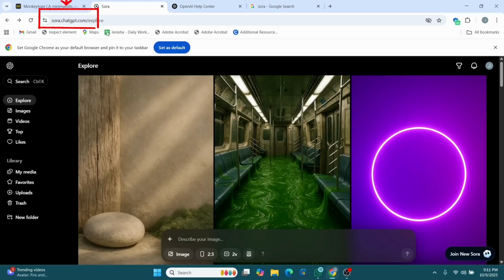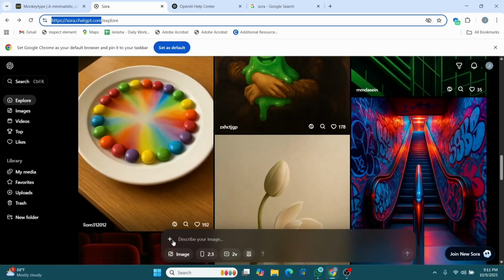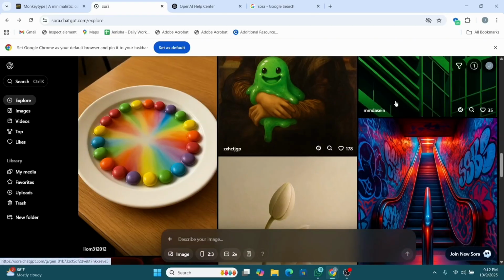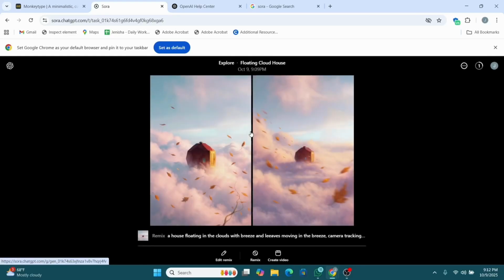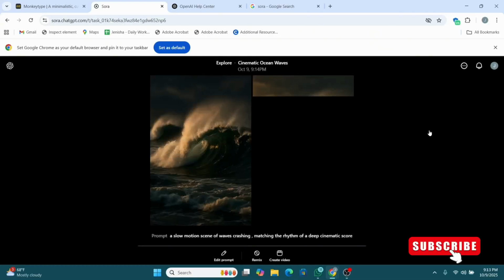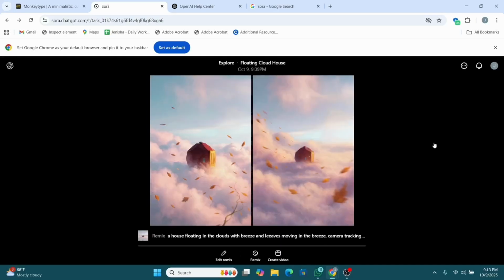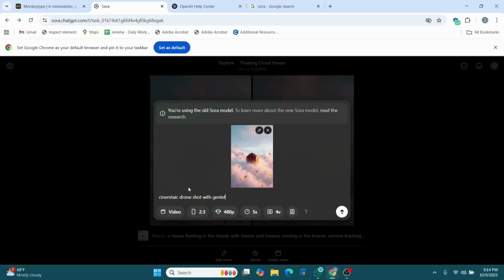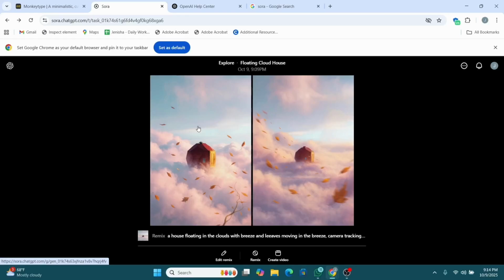How to Combine Sora + Music Prompts for Cinematic Video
Want to combine Sora and music prompts to create stunning cinematic videos? This video will guide you through the steps on how to combine Sora + music prompts for cinematic video creation quickly and easily. Whether you're asking, "How do I use Sora with music prompts?" or need help syncing visuals and audio for cinematic results, this tutorial has you covered. Learn the steps to blend AI video generation with music for professional, movie-like results. Watch now to see how you can combine Sora + music prompts for cinematic video today!

Timestamps:
00:00 How to Combine Sora + Music Prompts for Cinematic Video
00:10 How Do I Use Sora with Music Prompts?